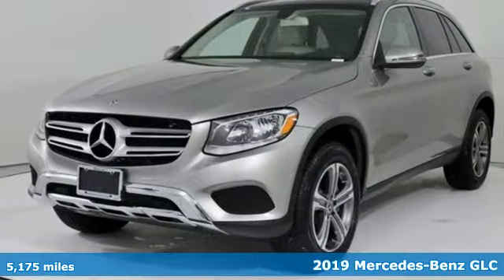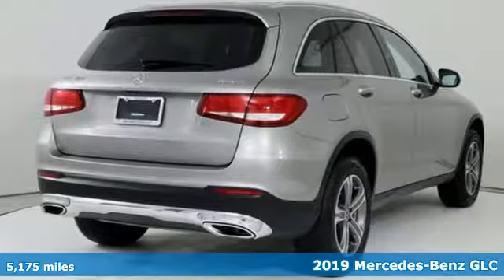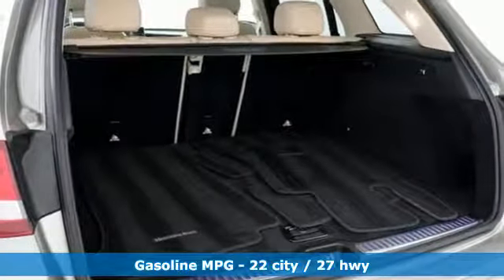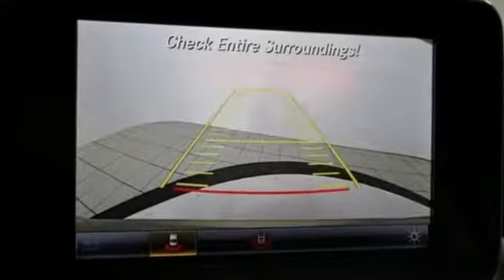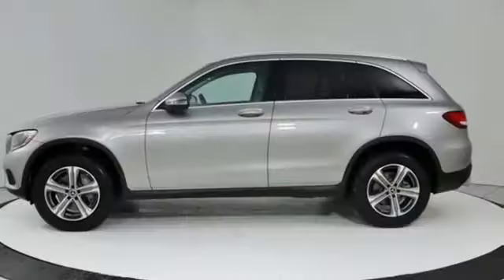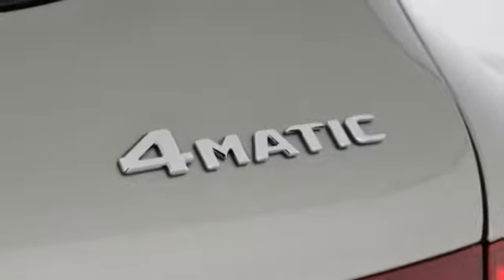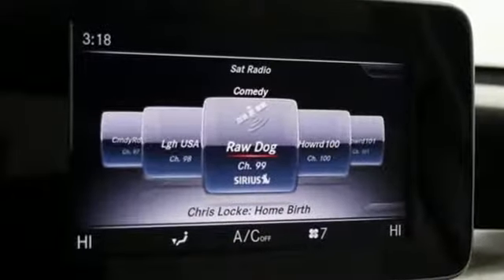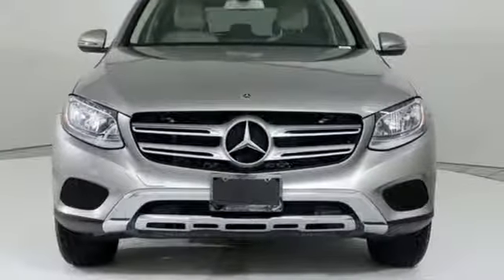Used 2019 Mercedes-Benz GLC Silver Spring MD Washington-DC, MD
Year: 2019
Make: Mercedes-Benz
Model: GLC
Trim: GLC 300
Engine: I4
Transmission: 9-Speed Automatic
Color: Silver
Interior: Silk Beige MB-Tex
Mileage: 5175
Stock #: JS90036
VIN: WDC0G4KB8KV126124
CERTIFIED!!! PREMIUM 1 PKG... SMARTPHONE INTEGRATION... APPLE CARPLAY... BLIND SPOT ASSIST... KEYLESS GO... REAR VIEW CAMERA... SIRIUS RADIO... ELECTRONIC STABILITY CONTROL... FRONT DUAL ZONE A/C... HEATED DOOR MIRRORS... ILLUMINATED ENTRY... LOW TIRE PRESSURE WARNING... POWER WINDOWS... POWER DOOR MIRRORS... REMOTE KEYLESS ENTRY, TRACTION CONTROL. brbrMercedes-Benz Certified Pre-Owned means you get an additional 12 months Limited Warranty on top of the existing factory warranty, with unlimited mileage. We also do up to a 162-point rigorous inspection/reconditioning, 24/7 roadside assistance, trip-interruption services, and a complete CARFAX vehicle history report. brbrMercedes-Benz of Silver Spring offers nearly 200 new, 70 certified pre-owned, and 120 pre-owned Mercedes-Benz. As well as 16 other premium brands. You are guaranteed to find the car you've been searching for. Our certified Mercedes-Benz Sales Representatives are standing by and ready to answer your questions! *Your additional costs are sales tax, tag and title fees for the state in which the vehicle will be registered, any dealer-installed options (if applicable), and a $299 dealer processing fee. The Internet Price is subject to change, and prior sales are excluded from these offers.

Address:
3301 Briggs Chaney Rd.